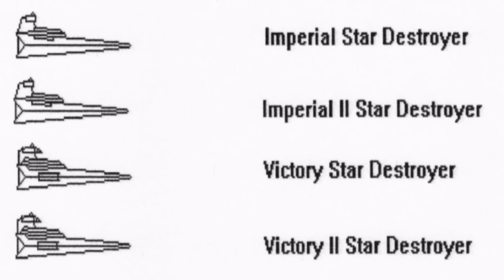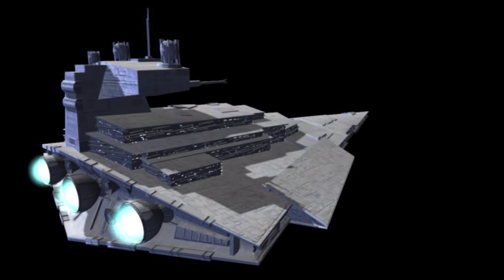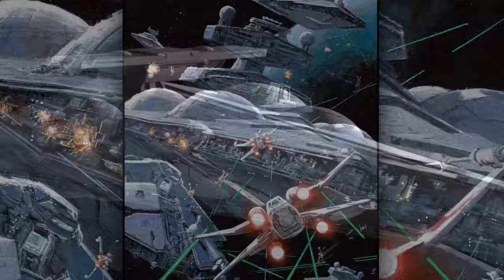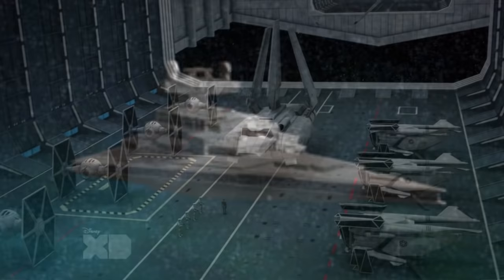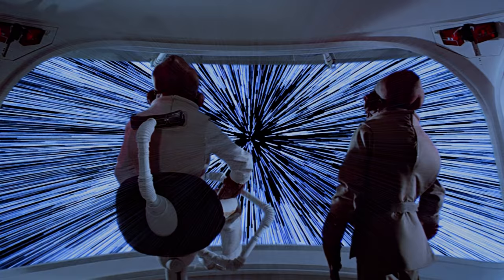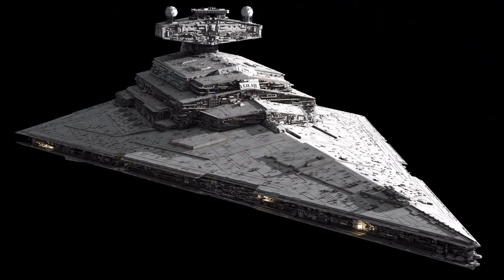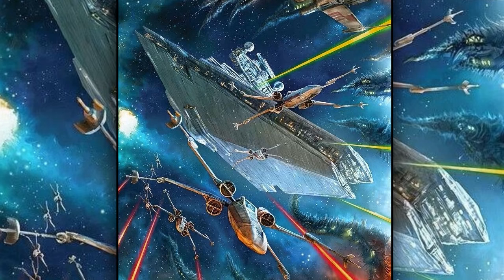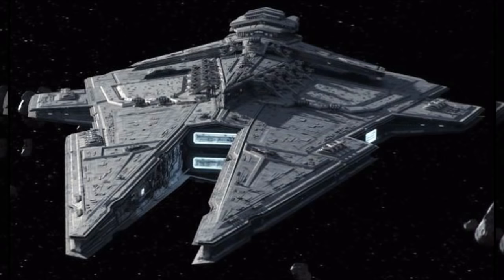All Star Destroyer Types and Classes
Content in video is expressed using PG-13 rated movies and Teen + rated comics, TV shows, video games, and books; and is not intended for children. All known Star Destroyer Types and Classes!